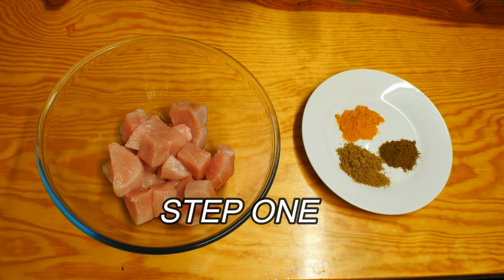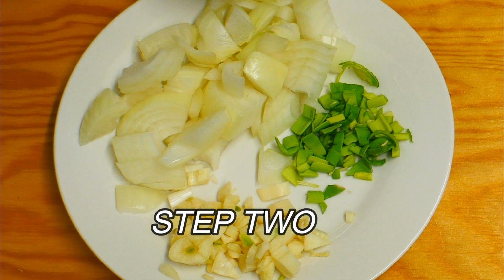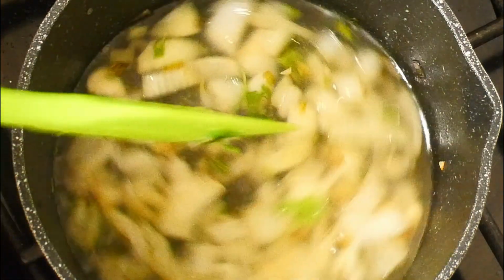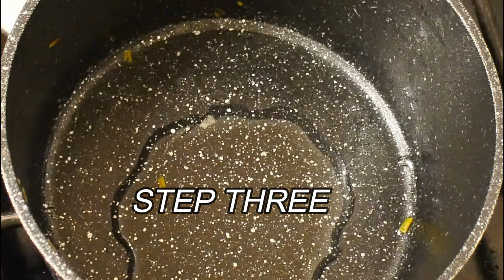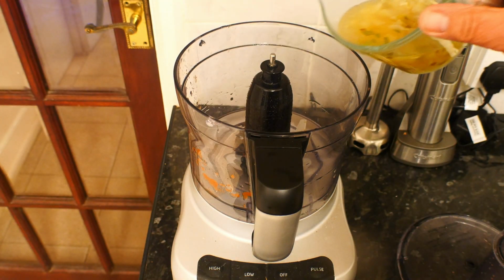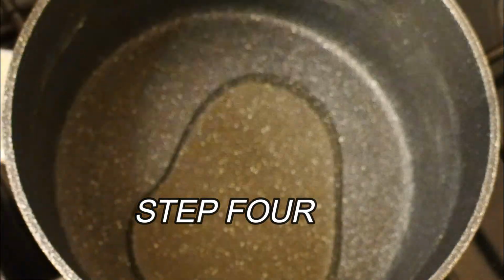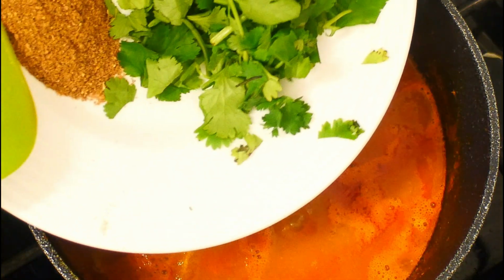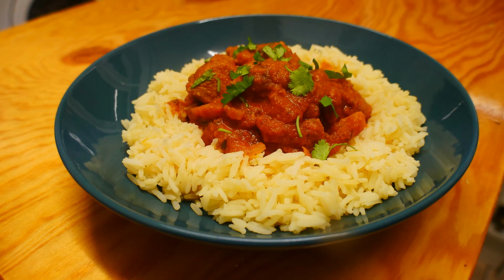Home Cooked Chicken Jalfrezi Recipe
Home Cooked Chicken Jalfrezi Recipe -- Try this easy to make recipe step by step recipe served up with steamed Basmati rice and corriander.